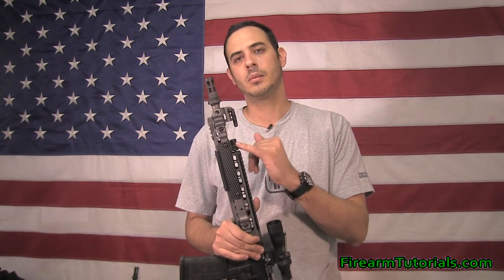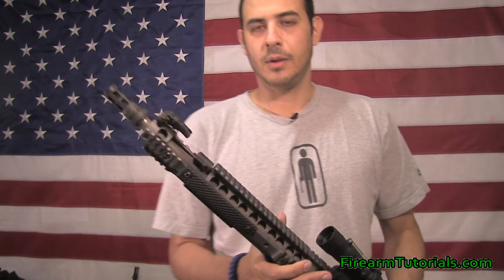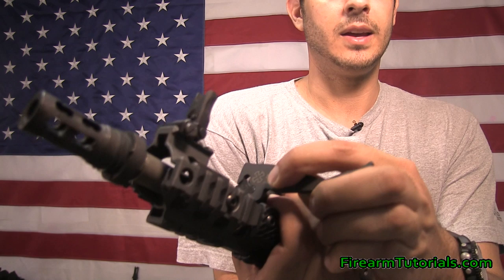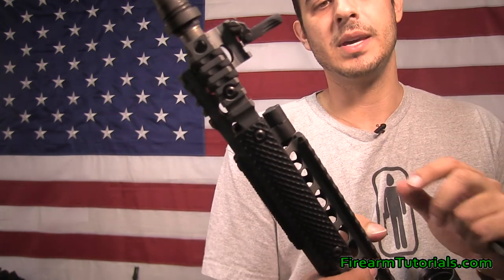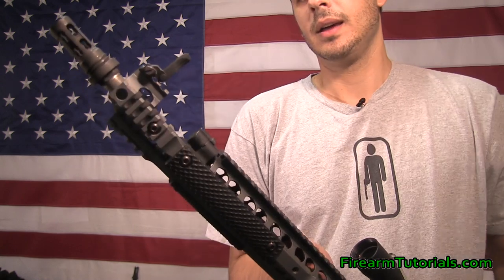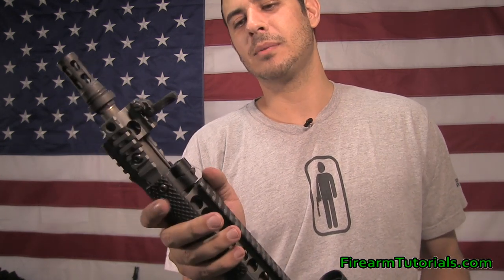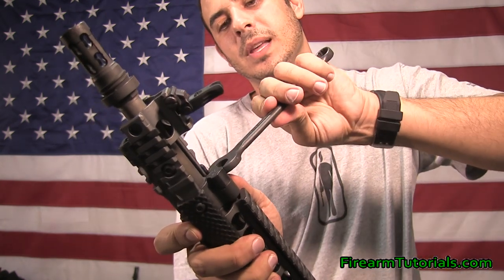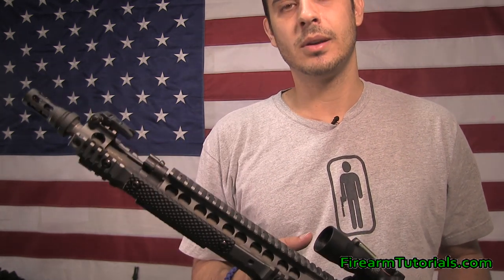Noveske switchblock and wrench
Here is a look at the Noveske switchblock and what to do if it gets stuck.